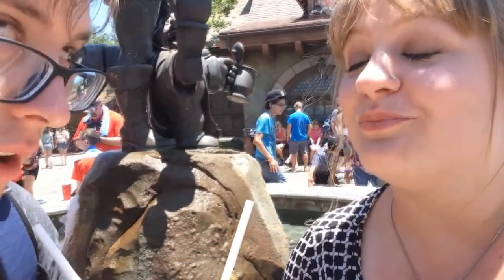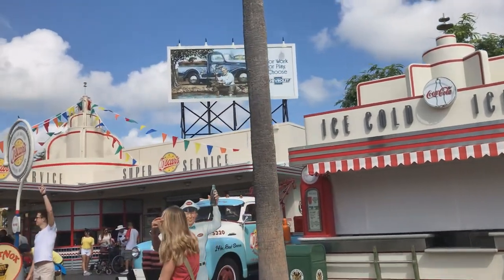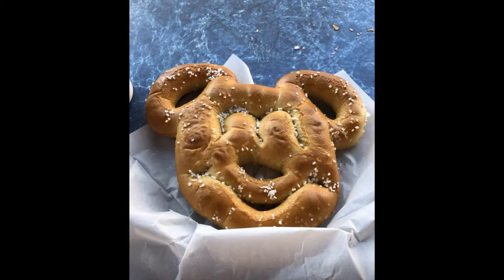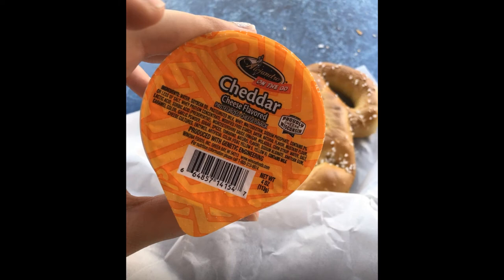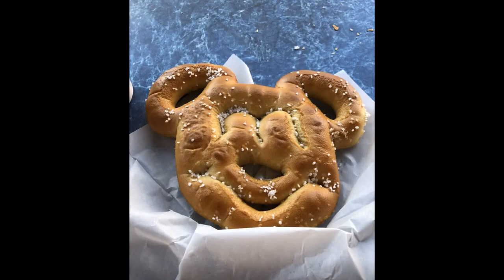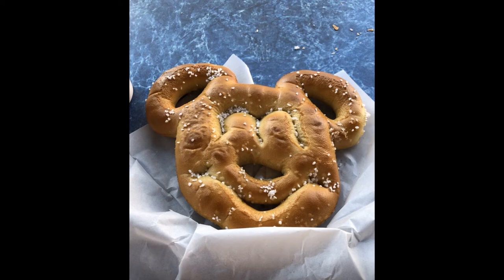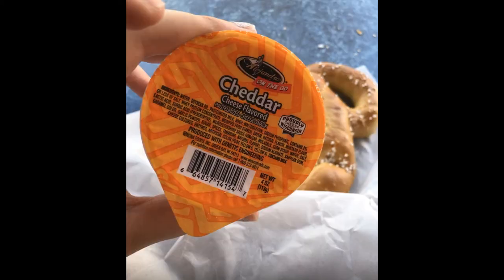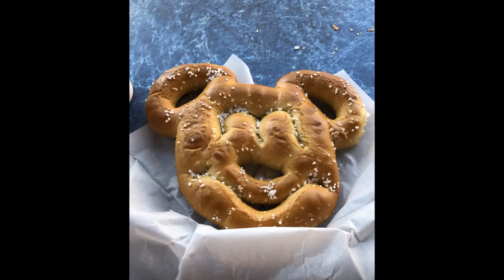Taste Test Tuesday: Disney World Mickey Mouse Pretzel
Taste Test Tuesday today is a throwback to Michael's and my honeymoon vacation in Walt Disney World! For today's video, we reviewed the famous Mickey Mouse pretzel!

Have you tried this snack before? What are your thoughts on it? What's your favorite classic Disney World snack?